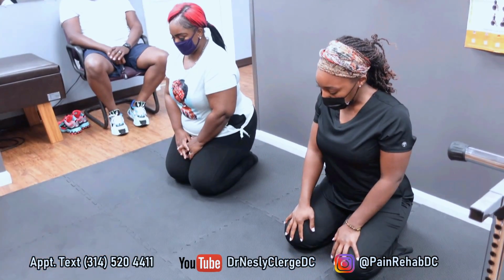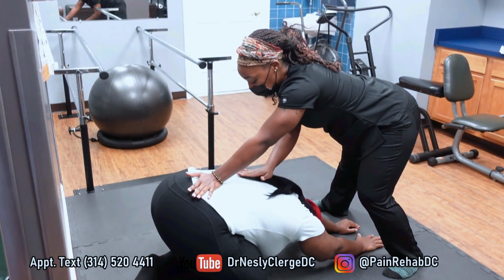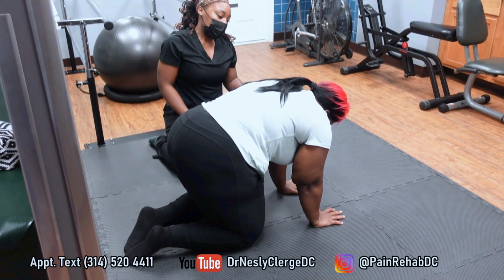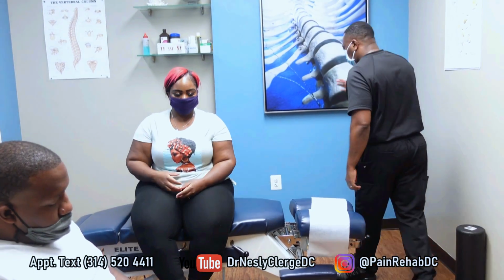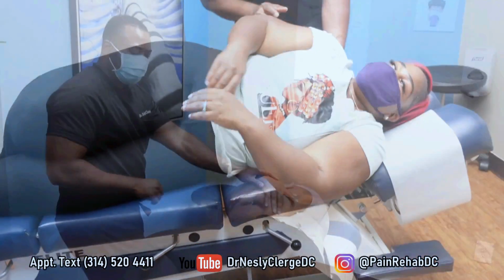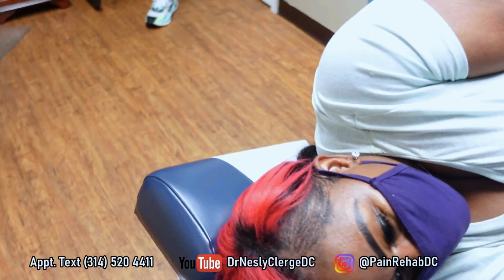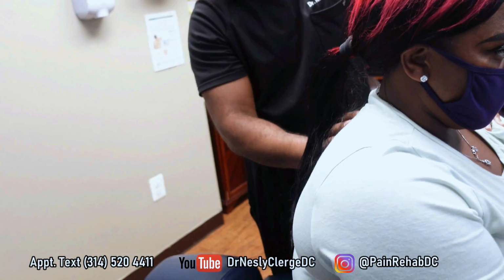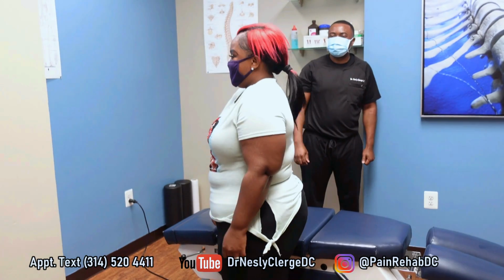Get rid of this PAIN ~ Need a CHIROPRACTOR ASAP! Full Body Chiropractic Adjustment.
Add our chiropractic channel on Roku TV
Chiro Clerge TV

Her main complaint is back pain, but she also has intermittent neck and upper back pain and soreness especially with her daily activities. We started out with several lower back stretchess. We also adjusted her neck and lower back with the goal of alleviating her pain, and increasing her joint range of motion. Lastly, the massage session addressed her neck, upper back, and lower back stiffness and soreness. Check out the video and let us know what you think.

Pain and Rehab Center
Dr. Nesly Clerge, DC

2041 Martin Luther King Ave, SE
Washington, DC 20020 Suite 106

KEYWORDS USED TO FIND US

There it is, there it is yes sir, there it is yes ma'am.